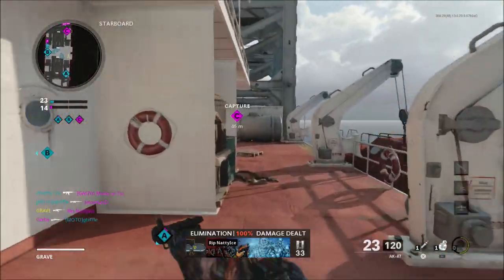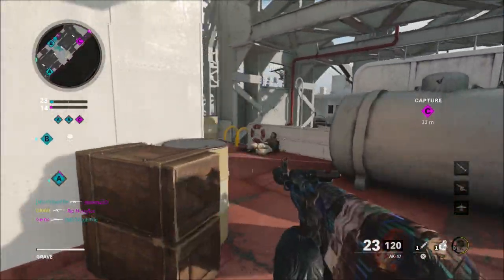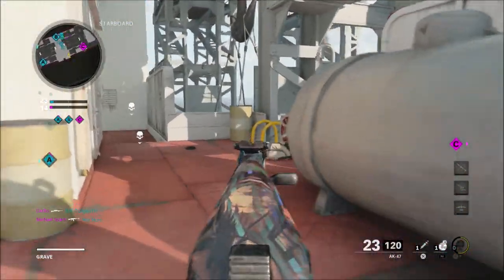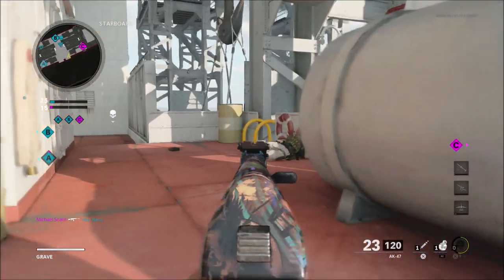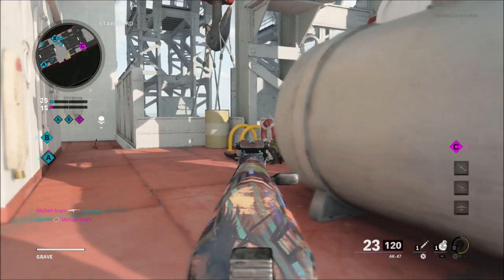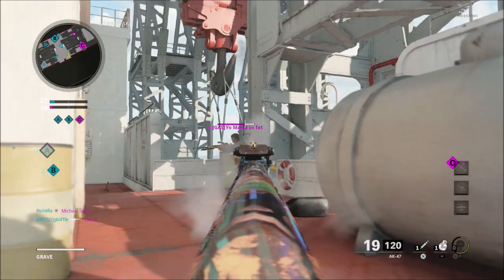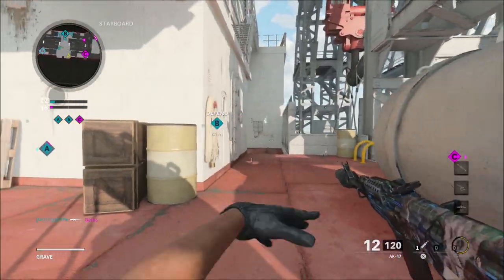😲Cold War Update Today Nov.30th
Today we got a small in game update for black ops cold war. This update will bring one huge change that everyone should be happy with.